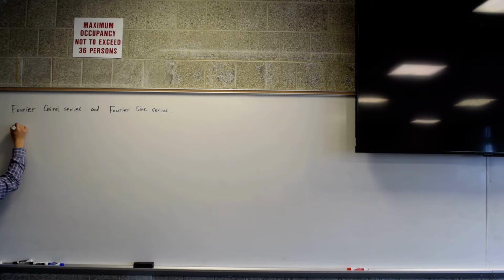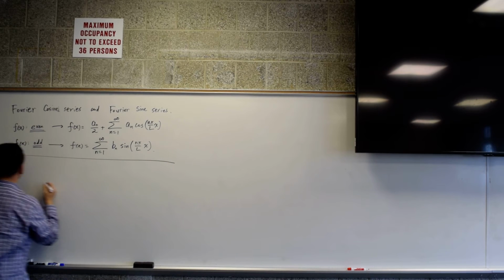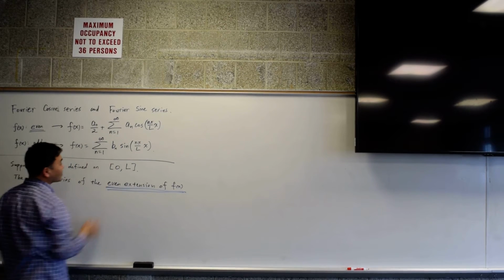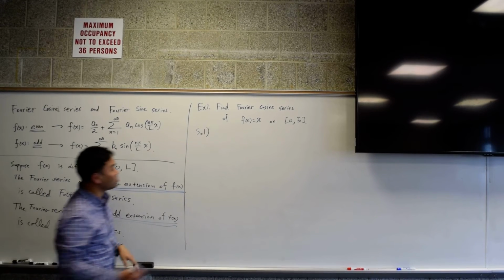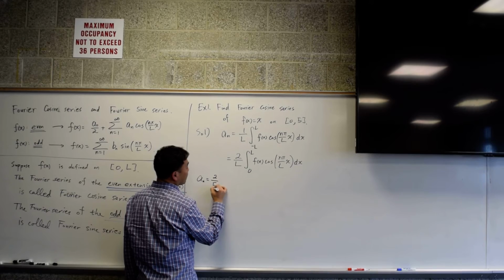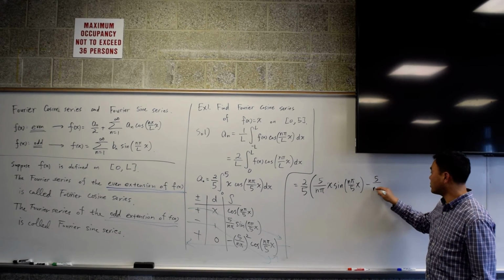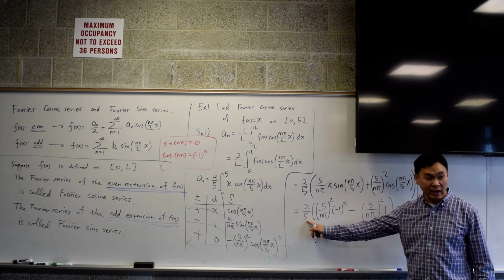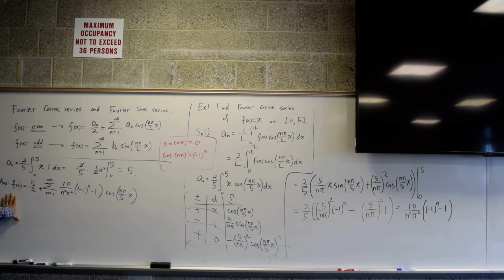Fourier cosine series example